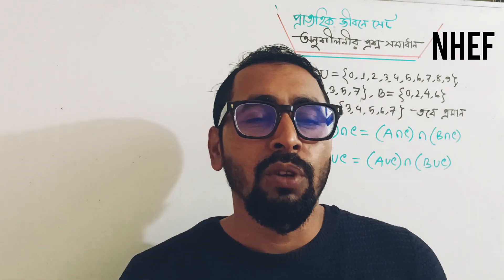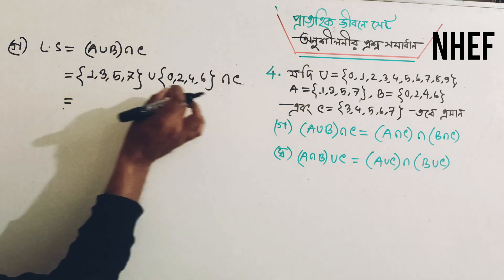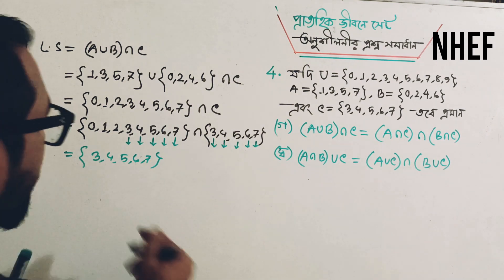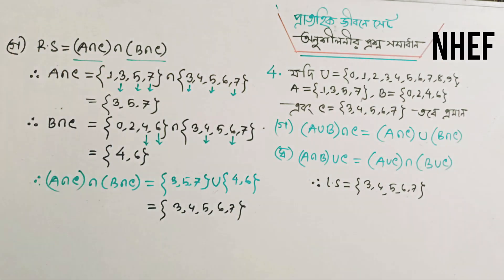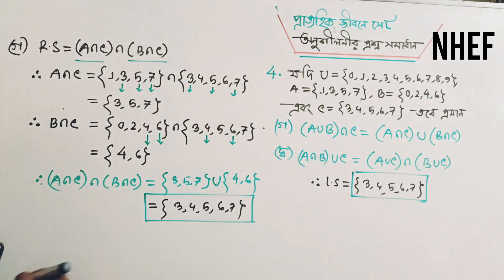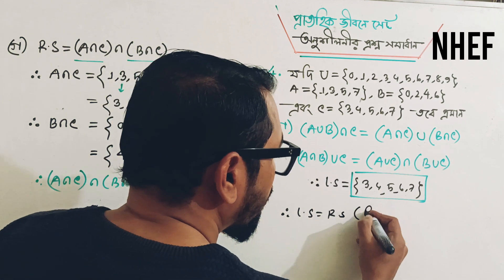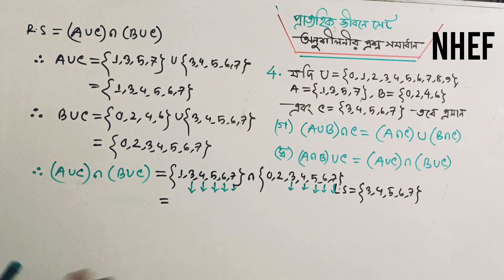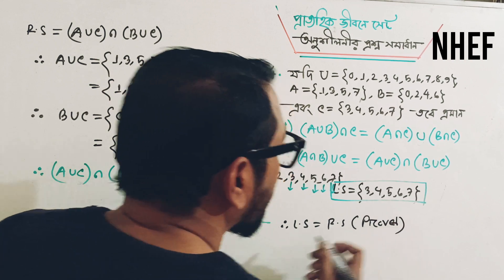প্রাত্যহিক জীবনে সেট অনুশীলনীর ৪নং প্রশ্ন সমাধান | ৯ম শ্রেণির গণিত ১ম অধ্যায় |class 9 math chapter 1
প্রাত্যহিক জীবনে সেট | অনুশীলনীর প্রশ্ন সমাধান |
প্রাত্যহিক জীবনে সেট অনুশীলনীর ৪ নং প্রশ্ন সমাধান  |৯ম শ্রেণির গণিত ১ম অধ্যায় | class 9 math chapter 1 question solution no 3
প্রাত্যহিক জীবনে সেট | নবম শ্রেণির গণিত ১ম অধ্যায় | Class 9 Math 2024 | New Curriculum |
প্রাত্যহিক জীবনে সেট নবম শ্রেণির গণিত ১ম অধ্যায় নতুন কারিকুলাম ২০২৪
নবম শ্রেণির গণিত ২০২৪ প্রাত্যহিক জীবনে সেট
নবম শ্রেণির গণিত ১ম অধ্যায় প্রাত্যহিক জীবনে সেট
নবম শ্রেণির গণিত ১ম অধ্যায় নতুন কারিকুলাম ২০২৪
নবম শ্রেণির গণিত New curriculum 2024
নবম শ্রেণির গণিত প্রাত্যহিক জীবনে সেট
প্রাত্যহিক জীবনে সেট
প্রাত্যহিক জীবনে সেট ২০২৪
Class 9 Math 2024
Class Nine Math 1st Chapter
Class 9 Math New curriculum 2024 1st Chapter
Class 9 Math Chapter one  Question solution no 3
Class Nine Math 1st Chapter 2024
Class Nine Math New curriculum 2024
Class Nine Math New Curriculum 1st Chapter
Class 9 Math New Curriculum 2024
Prattahik Jibone set class 9 math chapter 1

Your Query :

সেট : বাস্তব বা চিন্তা জগতের মূর্ত বা বিমূর্ত ধারণার সমাবেশকে সেট বলে।
সেট (Set)
সেট প্রকাশের পদ্ধতি (Method of Describing Sets)
তালিকা পদ্ধতি (Tabular Method or Roster Method)
সেট গঠন পদ্ধতি (Set Builder Method or Rule Method)
সসীম সেট (Finite Set)
অসীম সেট (Infinite Set)
ফাঁকা সেট (Empty Set)
উপসেট (Subsets)
প্রকৃত সেট (Proper Subset)
সার্বিক সেট (Universal Set)
পূরক সেট (Complement of a Set)
সংযোগ সেট (Union of Sets)
ছেদ সেট (Intersection of Sets)
নিশ্ছেদ সেট (Disjoint Sets)
সেটের সমতা (Equivalent Set)
শক্তি সেট (Power Set)
ক্রমজোড় (Ordered Pair)
কার্তেসীয় গুণজ(Cartesian Product)
ভেনচিএ (Venn-Diagram)